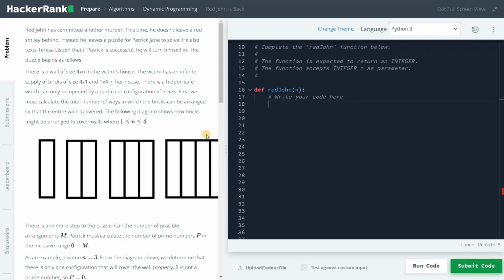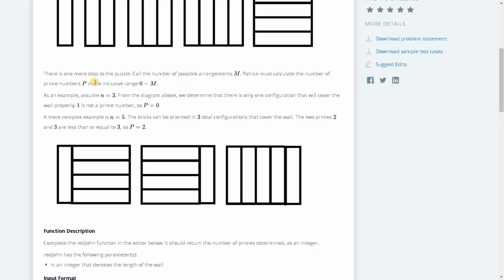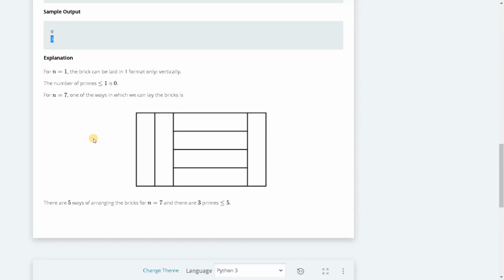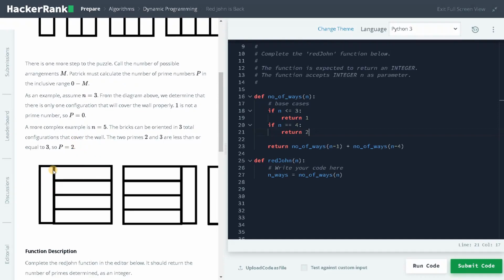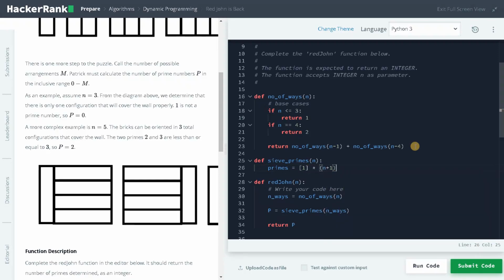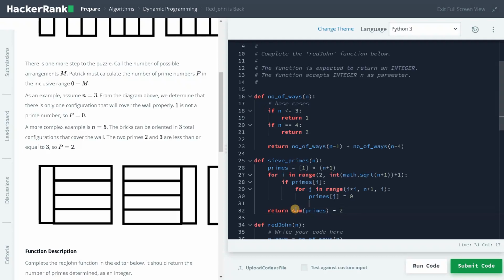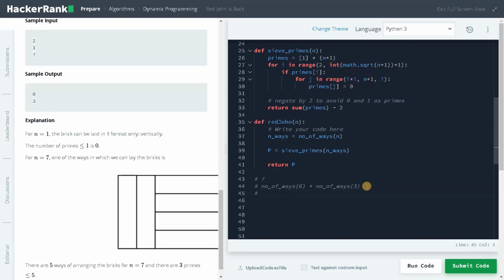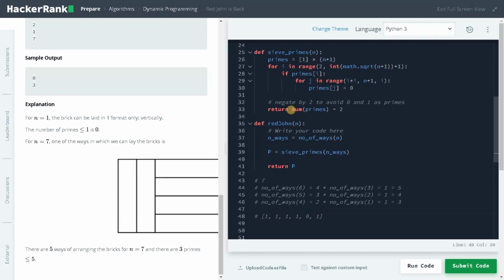230 - Red John is Back | Dynamic Programming | Hackerrank Solution | Python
⭐️ Content Description ⭐️
In this video, I have explained on how to solve red john is back using recursion and sieve of eratosthenes in python. This hackerrank problem is a part of Problem Solving | Practice | Algorithms | Dynamic Programming | Red John is Back and solved in python.